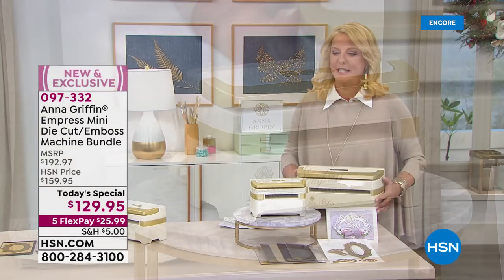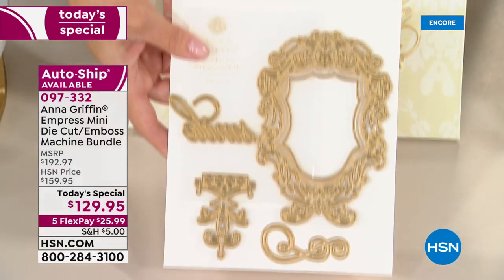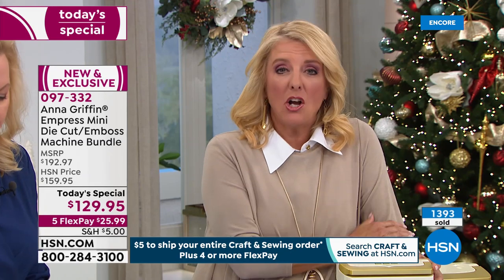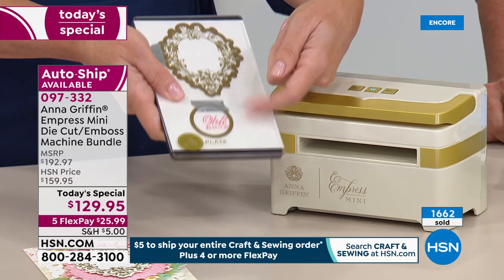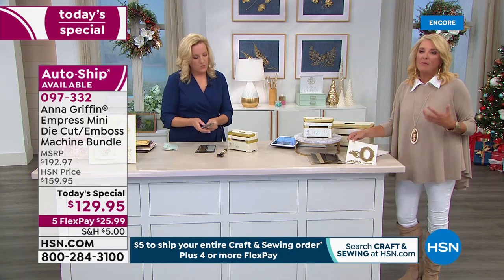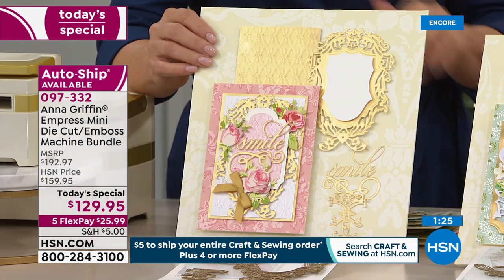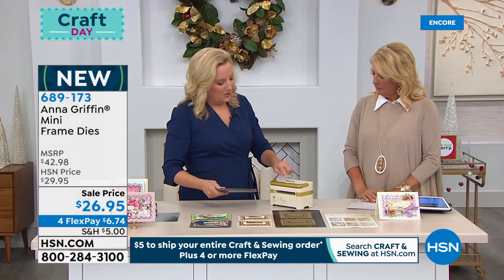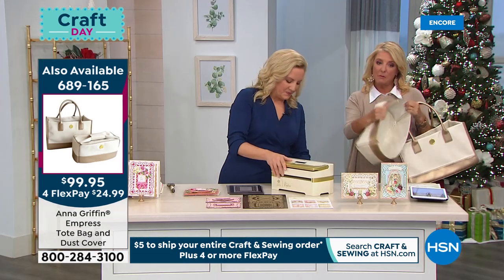HSN | Anna Griffin Elegant Paper Crafting 11.05.2019 - 05 AM